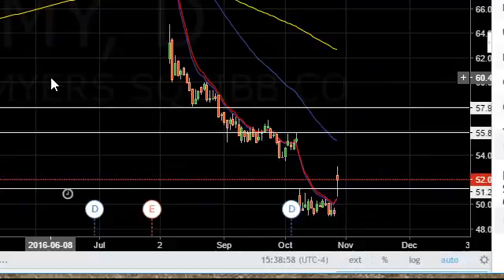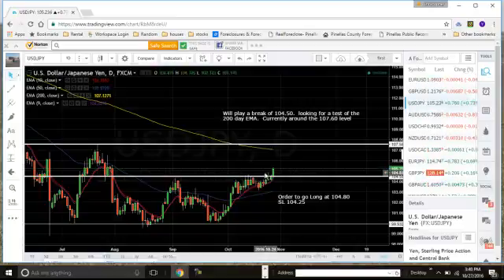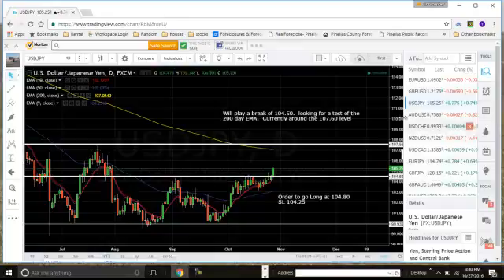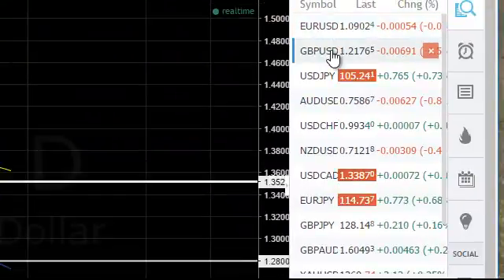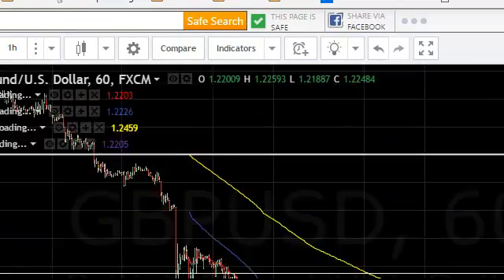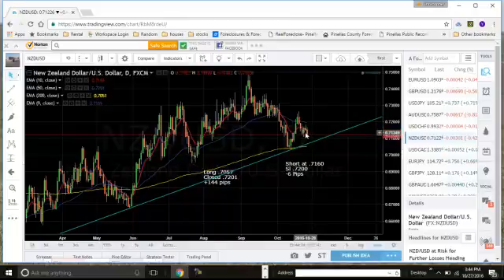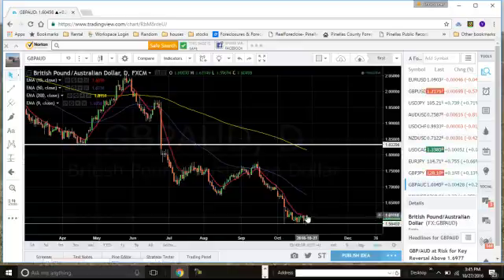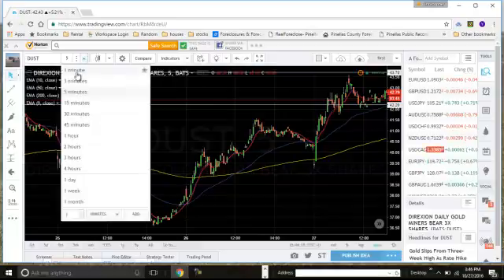currency watch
FX